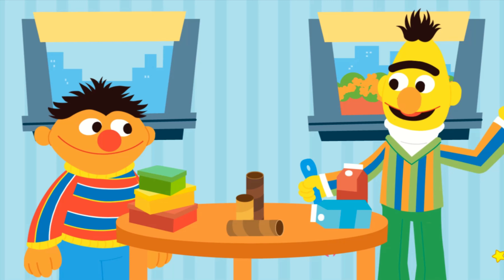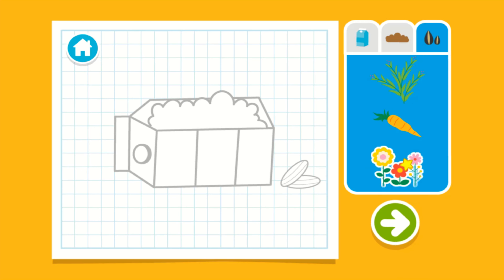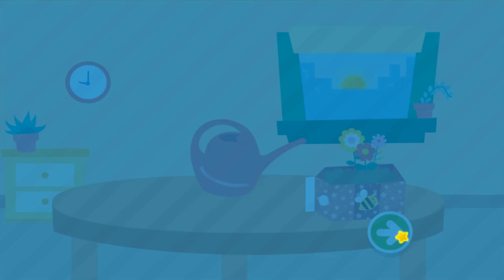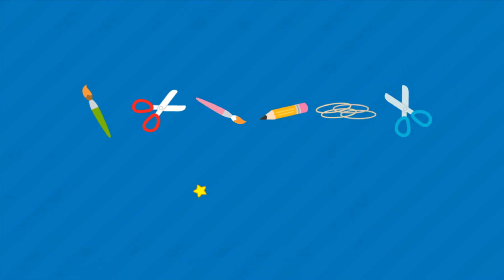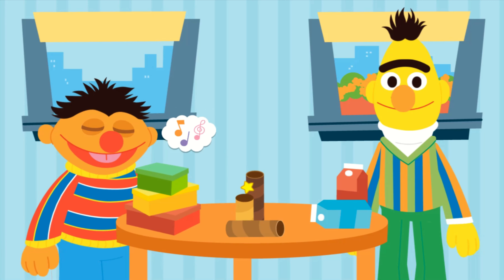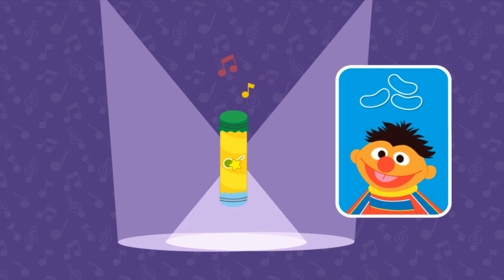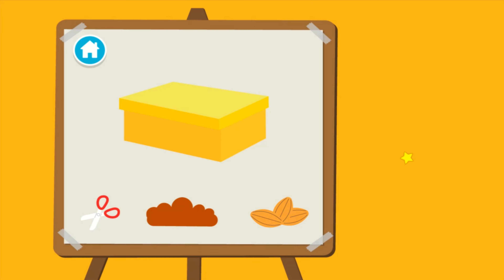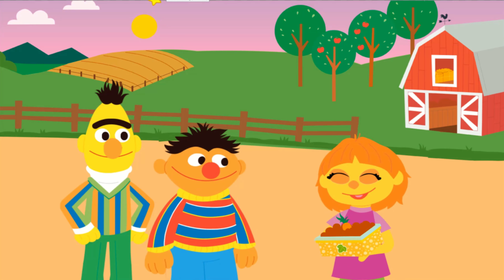🌱Sesame Street: Reuse and Reinvent ♻️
Join your favorite Sesame Street characters on a creative adventure in "Reuse and Reinvent"! 🎨 In this heartwarming episode, Elmo, Big Bird, Cookie Monster, and the gang explore the power of recycling and upcycling to make the world a better place. From turning trash into treasure to discovering new uses for everyday items, Sesame Street teaches valuable lessons about sustainability, creativity, and environmental stewardship. 🌍 Get ready for fun-filled songs, playful sketches, and delightful surprises as our furry friends inspire viewers of all ages to reduce, reuse, and recycle! 🎉 Don't miss out on this exciting journey of imagination and ingenuity with Sesame Street's "Reuse and Reinvent"! 🌟